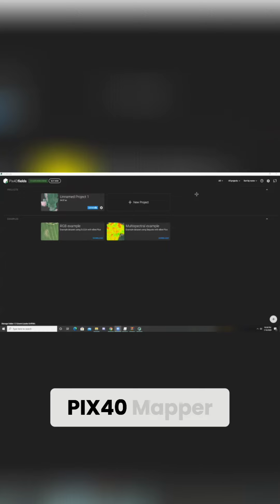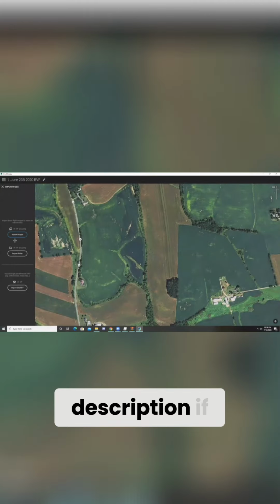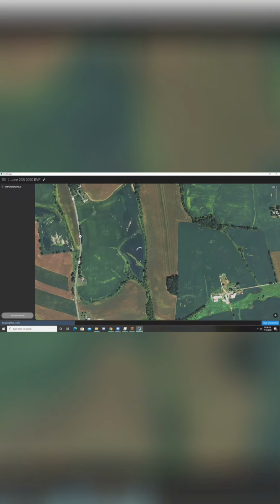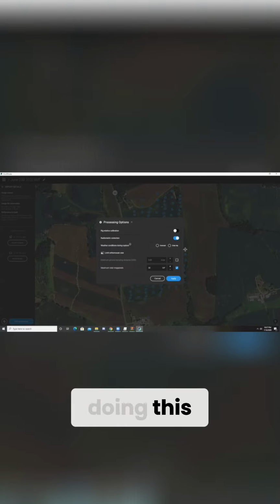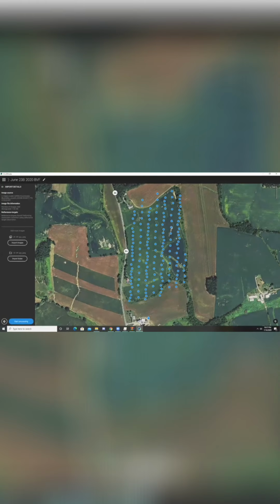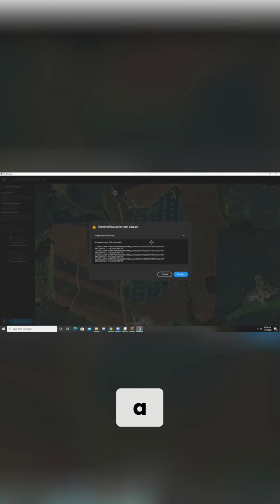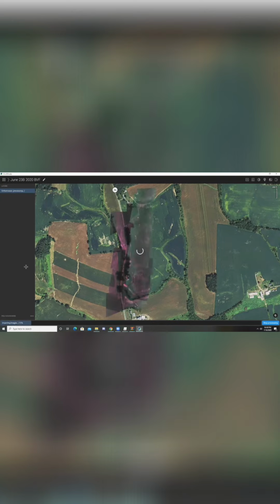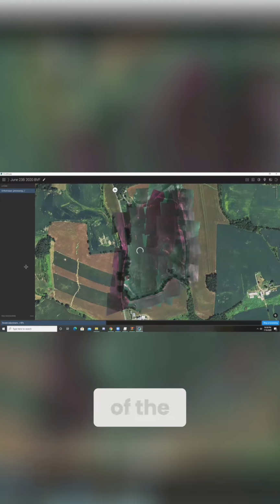How to | Pix4Dfields | Create A NVDI Index For Agricultural Drones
Learn how to create a Normalized Difference Vegetation Index (NDVI) in Pix4Dfields, a powerful tool for crop monitoring and remote sensing using agricultural drones. This video tutorial will guide you through the process of generating an NDVI index, a crucial vegetation index used in agronomy to assess crop health and identify areas of stress. By combining Orthomosaic mapping with NDVI analysis, you'll gain valuable insights into crop development and growth patterns. Whether you're a farmer, agronomist, or researcher, this video will show you how to unlock the full potential of Pix4Dfields for crop analysis and assessment. Discover how to identify NDVI trends and create detailed vegetation maps to inform data-driven decisions in your agricultural operations.